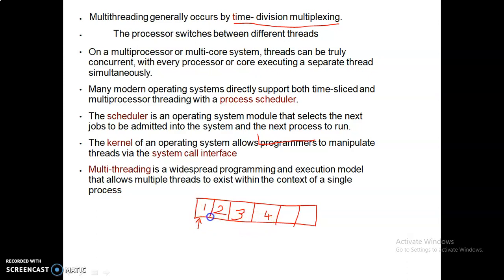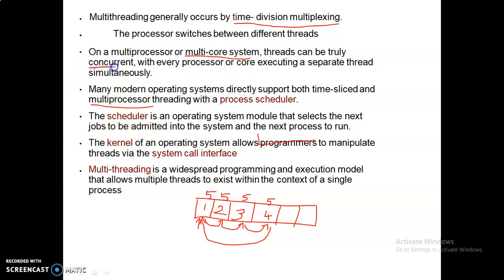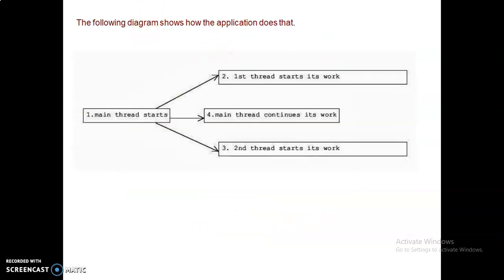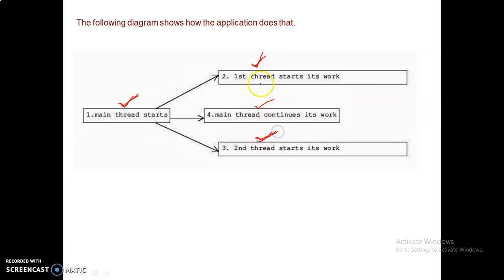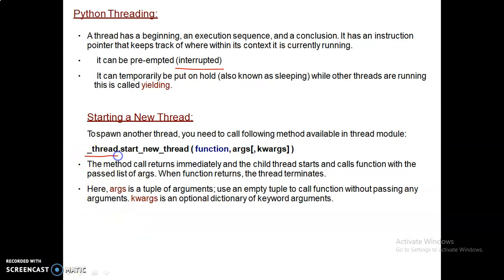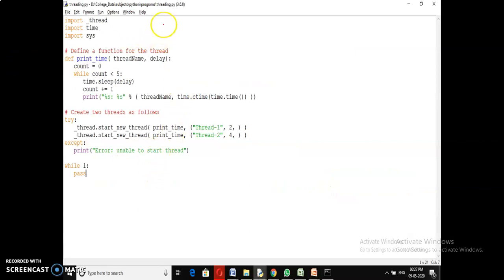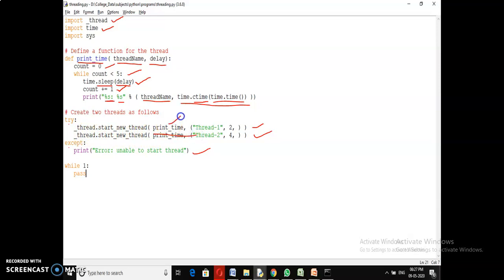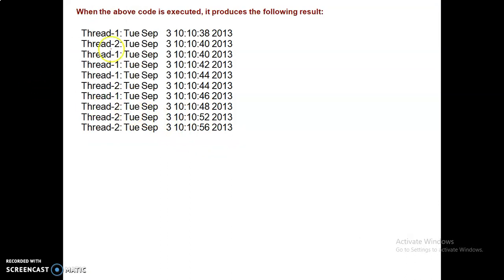python #35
Multithreading module in python